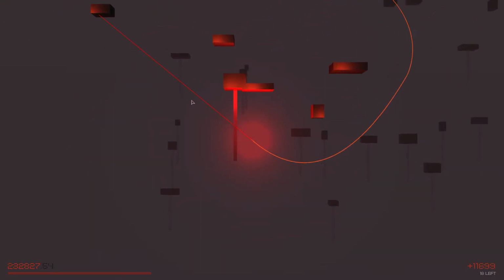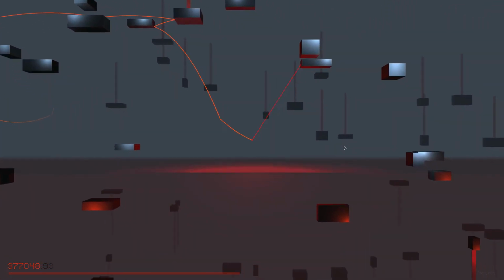Floating Point: Quick Play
Floating point is a free game on Steam, developed by "Suspicious Development", the same people behind Gun Point.

"Quick Play" is our short let's play series of various games. Usually it'll feature a smaller indie game, though it can vary from video to video.